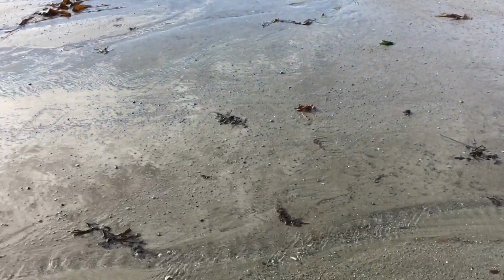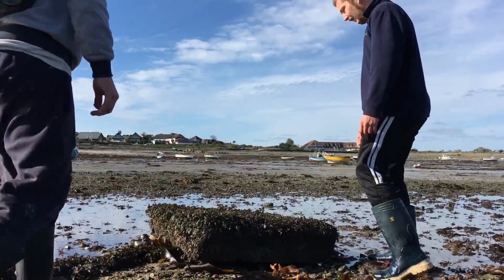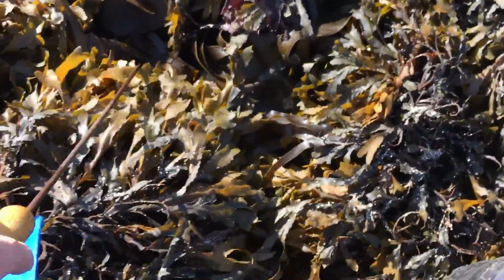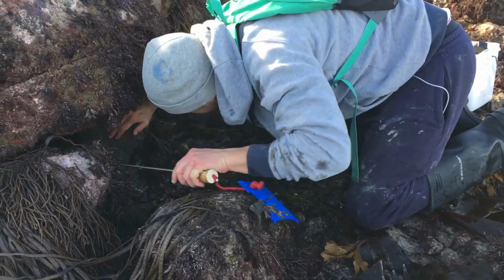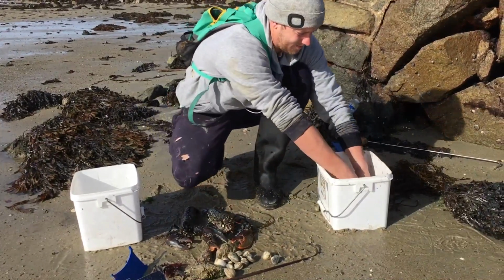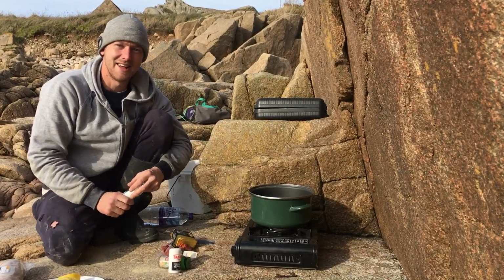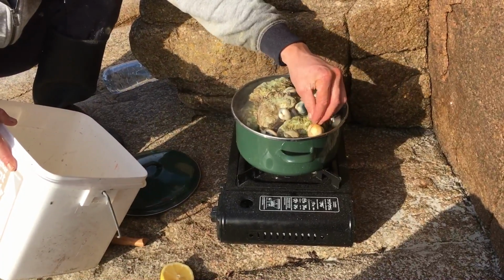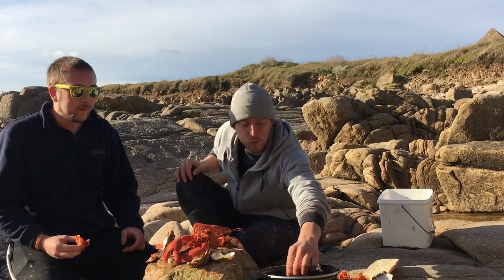Coastal Foraging / Oysters , Lobsters and Clams / Cook Up On The Beach !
An epic foraging session!